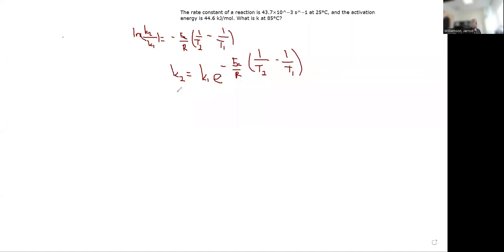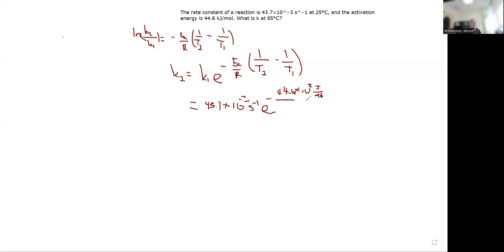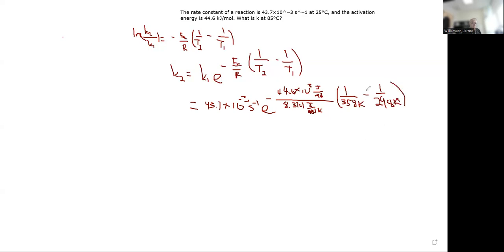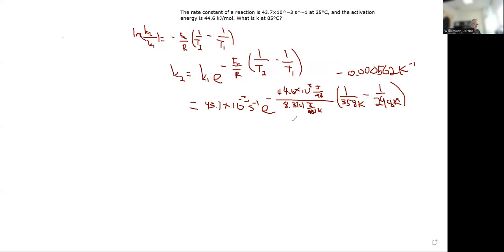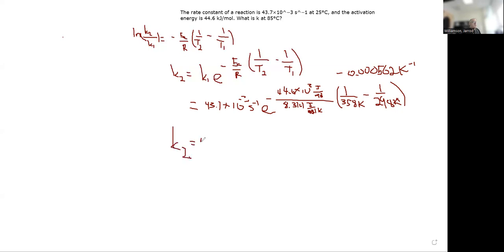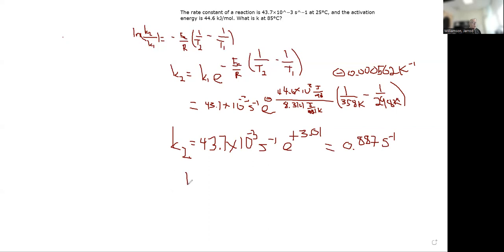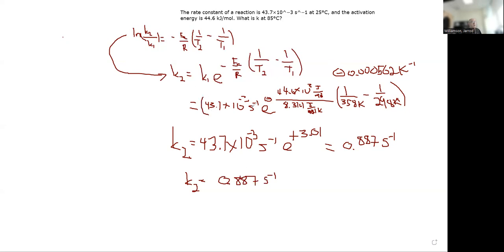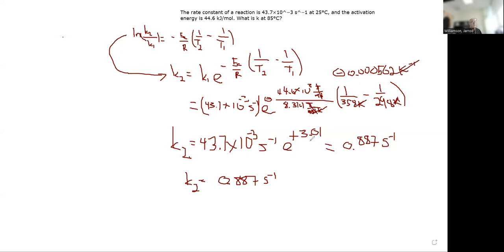Calculations with Rate Constants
Calculating the rate constant at a different temperature given the Ea and rate constant at a lower temperature.